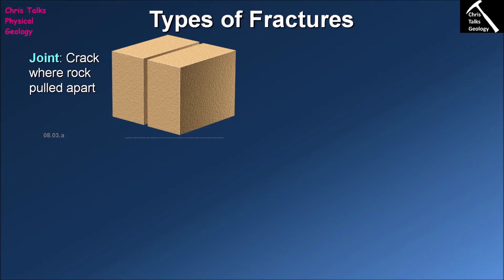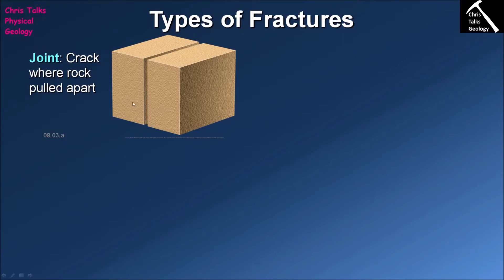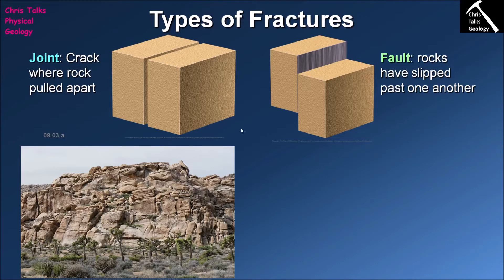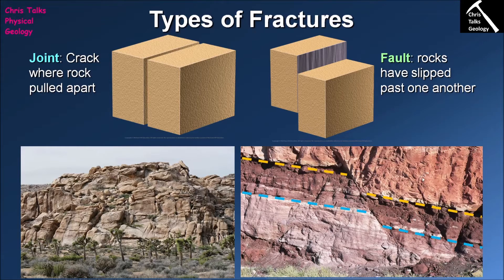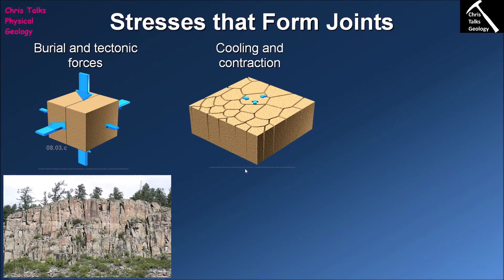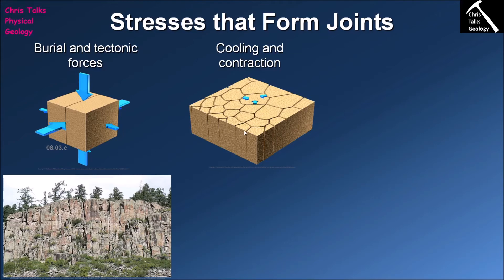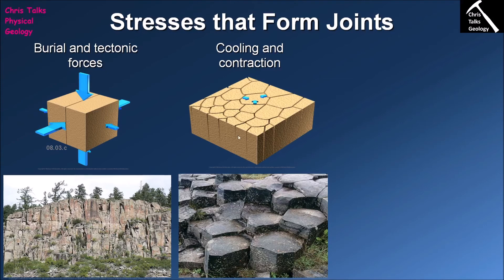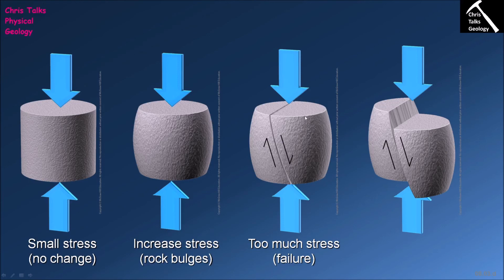How Do Rocks Fracture? (Chapter 8 - Section 8.3)